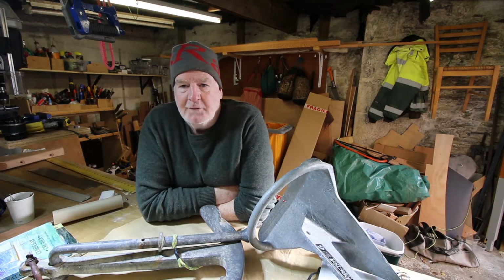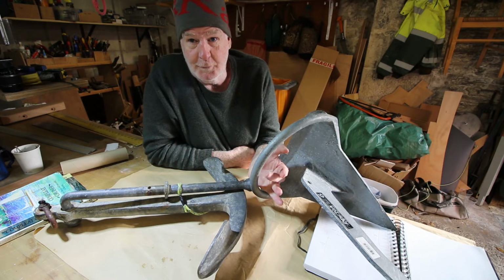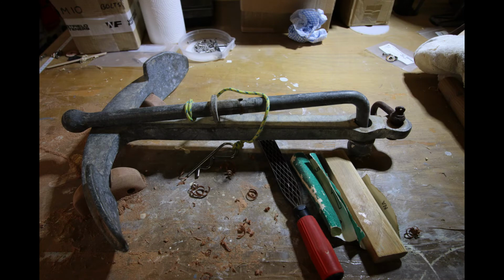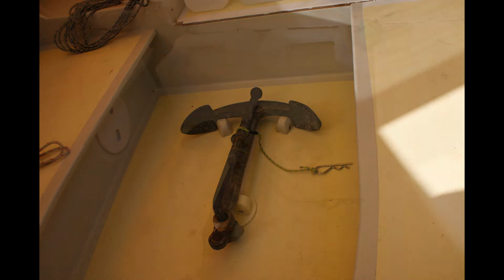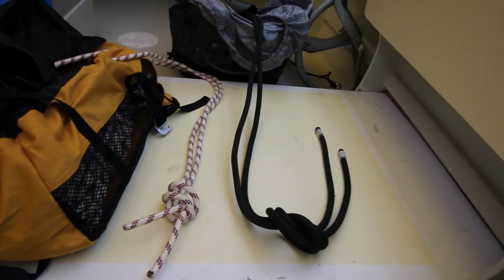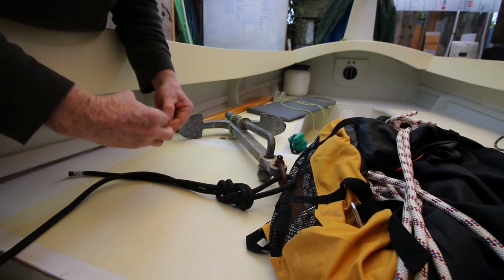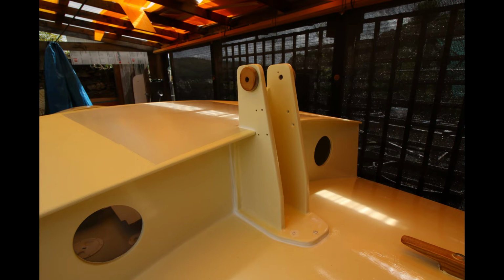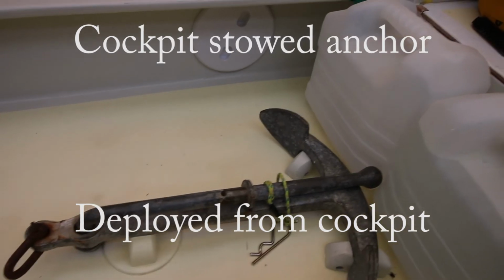Small boat - big anchors !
In this video segment I do a show and tell of my cockpit (or cuddy) stowed and cockpit deployed anchoring system.
One of my winter jobs is to attend to the stowage of heavy items - such as the anchors, water containers and battery aboard the Pathfinder so in this video I mostly talk about mt stowage soltions for the heavy (10 Kg) Admiralty pattern anchor.
While I was at it I thought that it might be useful to talk about my cockpit deployed and cockpit recovered general anchoring system.